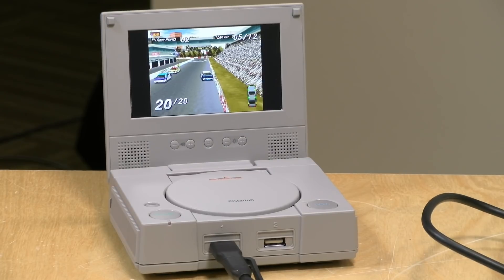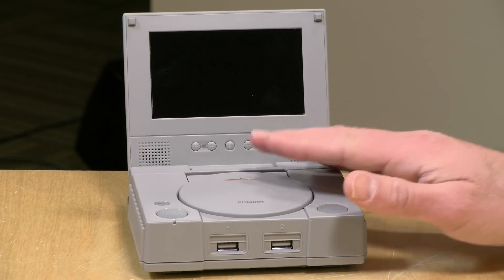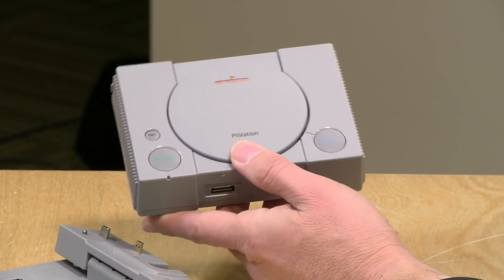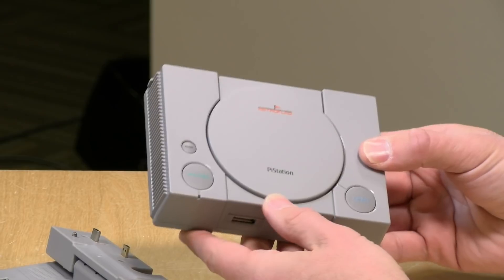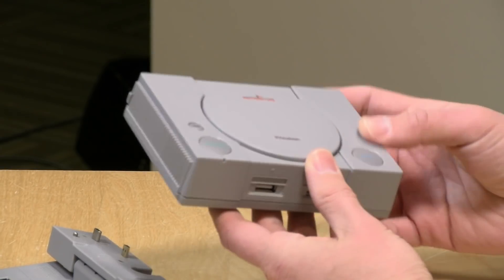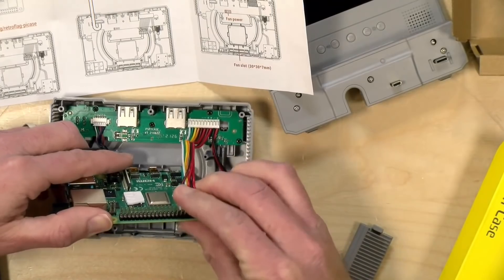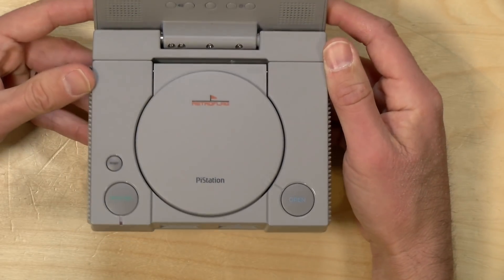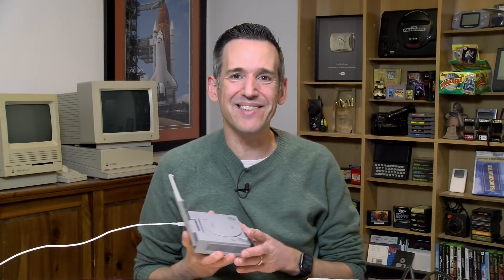Retroflag PiStation Raspberry Pi 4 Case with Display Review!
VIDEO INDEX:
00:00 - Intro
00:38 - Price
00:50 - Hardware
01:16 - Case & Build Quality
03:20 - Ports
05:52 - Display
07:16 - Gameplay
08:00 - Speaker test